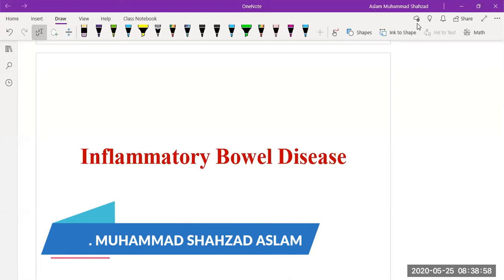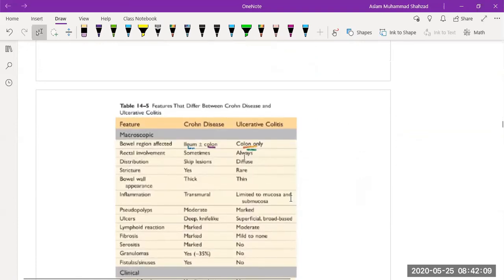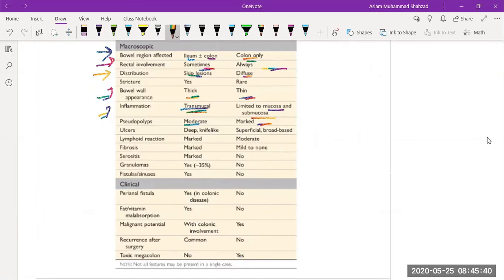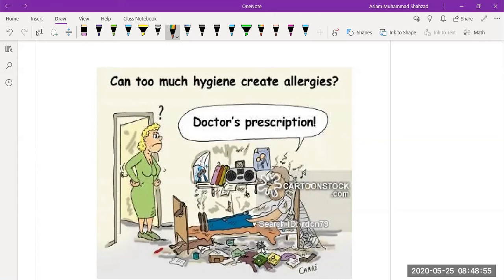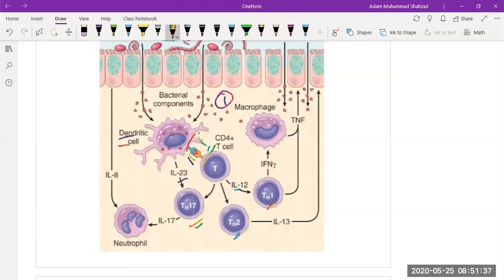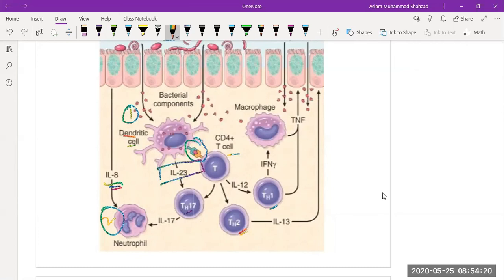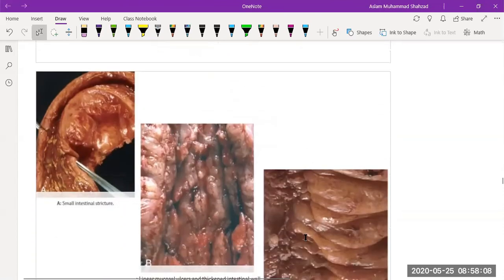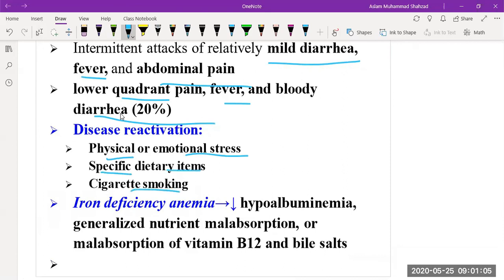Inflammatory Bowel Disease | YouTube Journal Club |Learning Pathology#V52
Timestamps
0:20 Learning Objectives
0:50 Introduction
1:17 Crohn Disease and Ulcerative Colitis
8:11 Epidemiology
10:21 Pathogenesis
17:41 Morphology
20:24 Clinical features